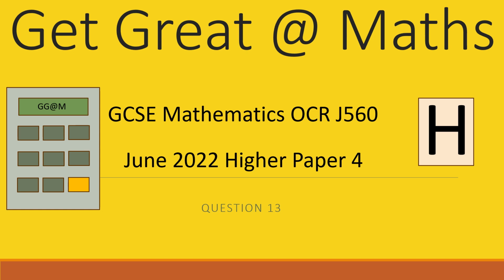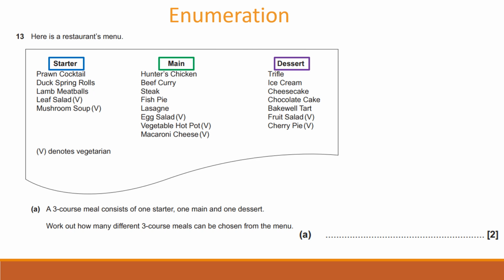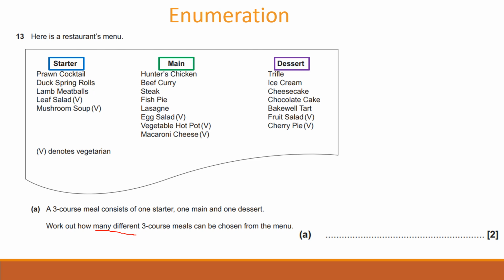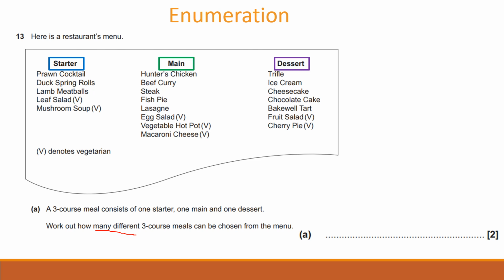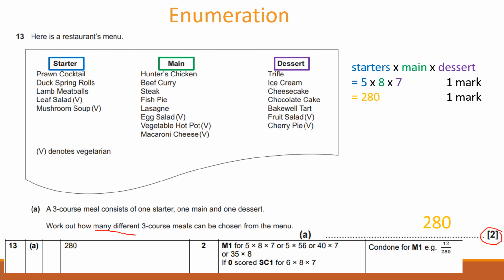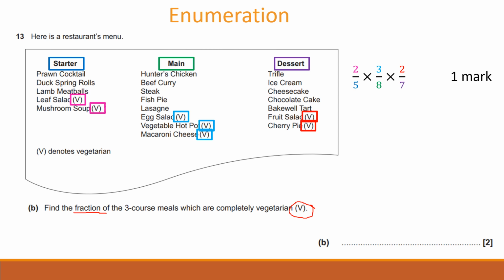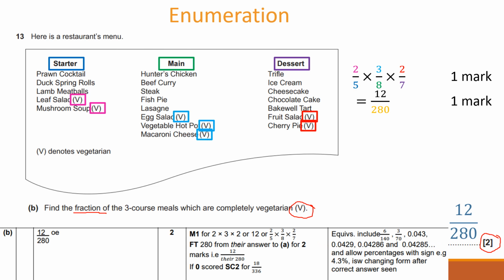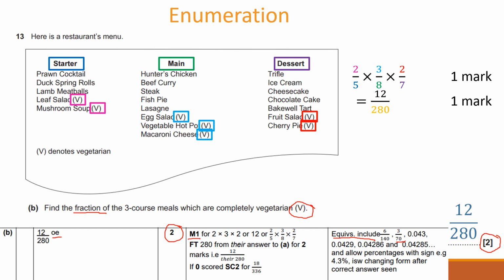GCSE Maths Higher OCR June 22 paper 4 Question 13 - enumeration pptx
This video will show you how to complete a GCSE exam questions on enumeration.